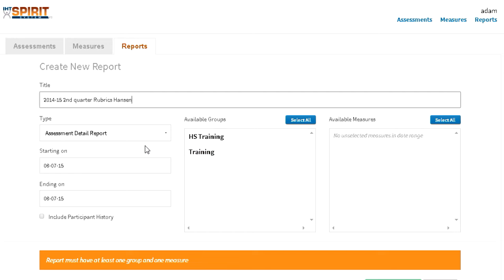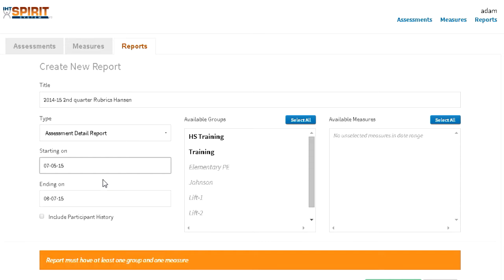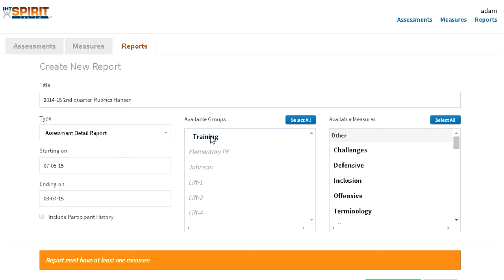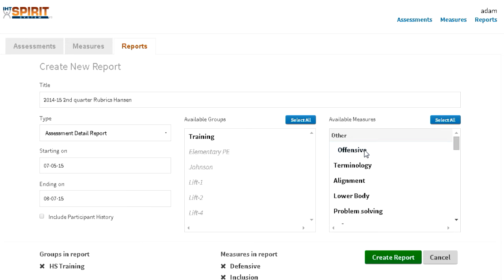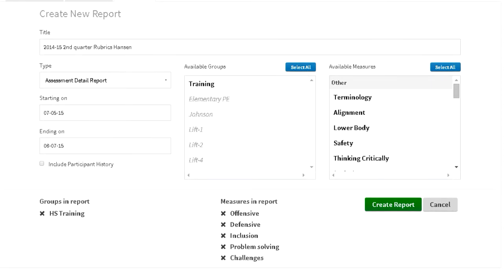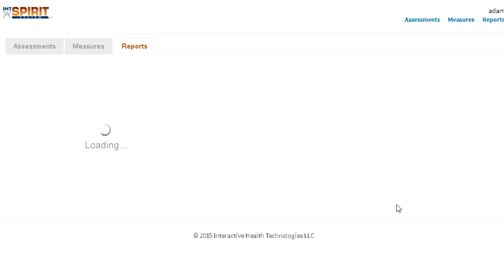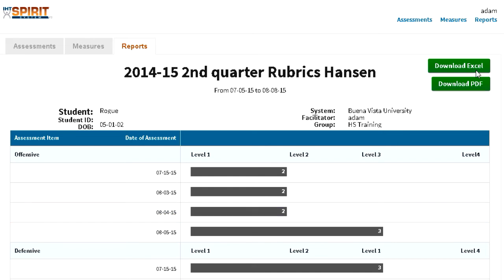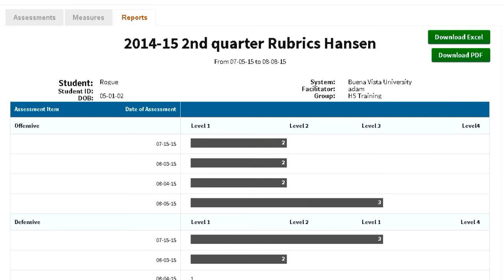Individual Student Report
This video shows teachers how to create a report that shows student effort over time.